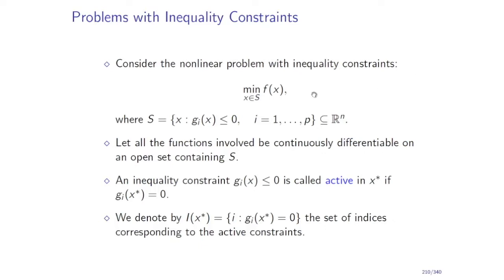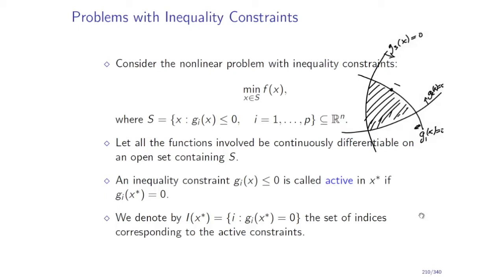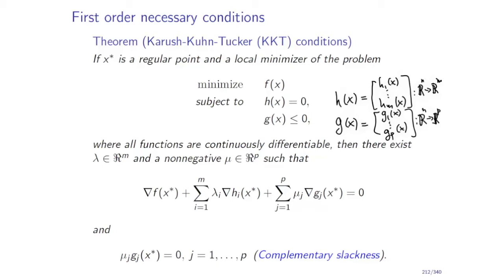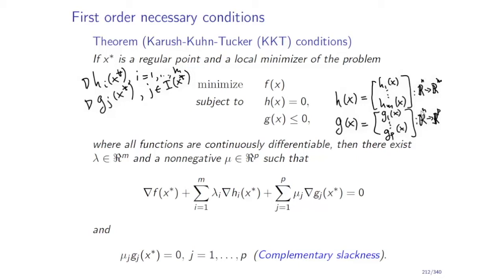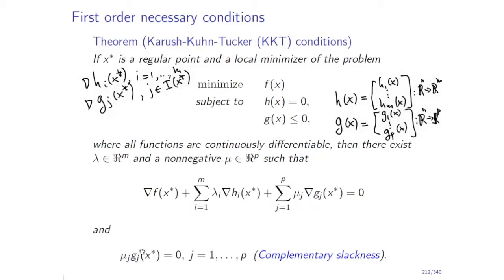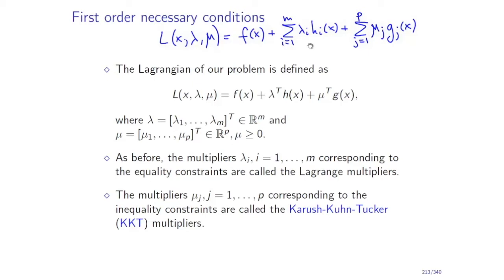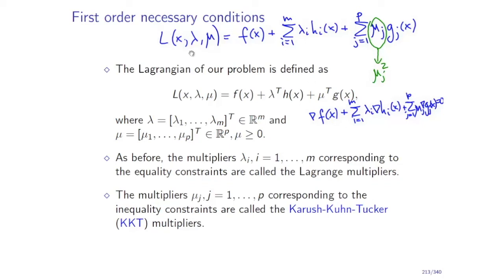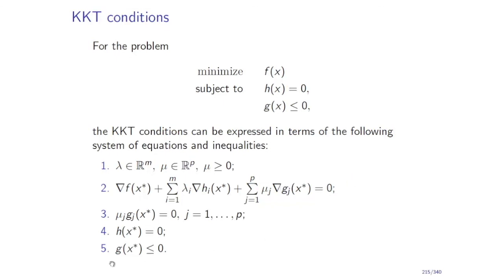Karush-Kuhn-Tucker (KKT) Optimality Conditions